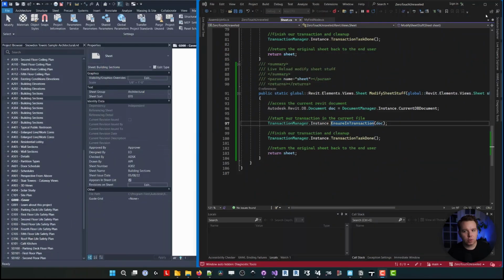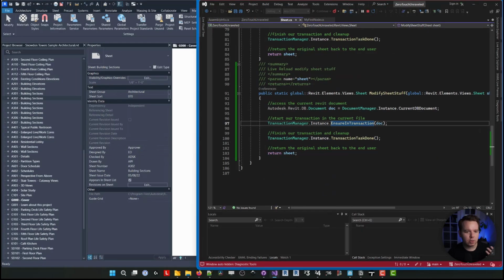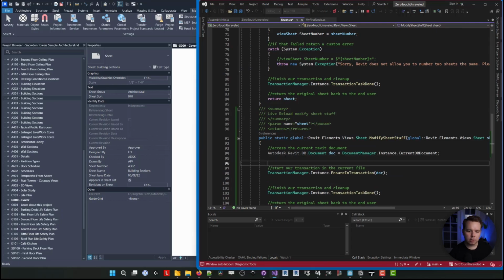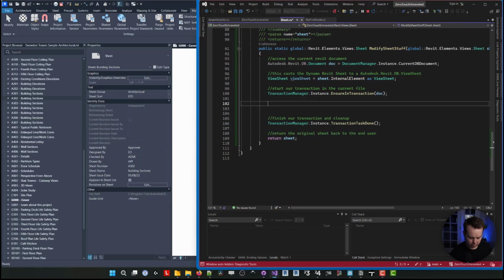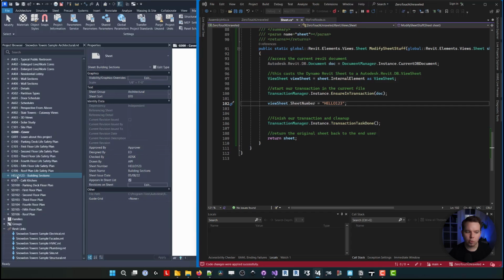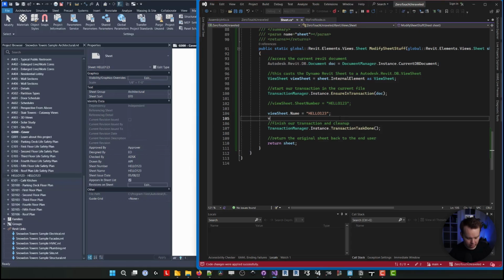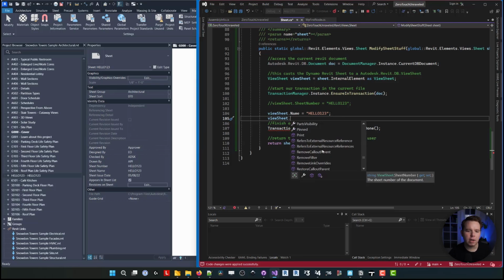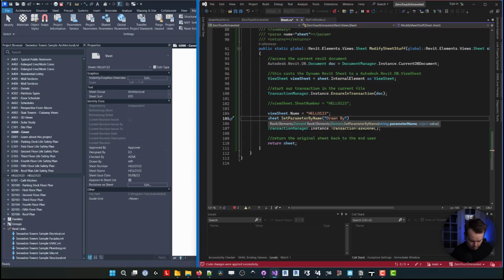Don't Show the Revit Python Users this C# Visual Studio Trick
Let's take a look at the hot reload feature in Visual Studio 2022 and how it works with Dynamo and Revit!

GEAR I USE:
📼 ~$20 Capture Card (to record the cameras below):

- 2,938 -

Timestamps:

00:00 - stuff
00:08 - more stuff
02:30 - ending stuff